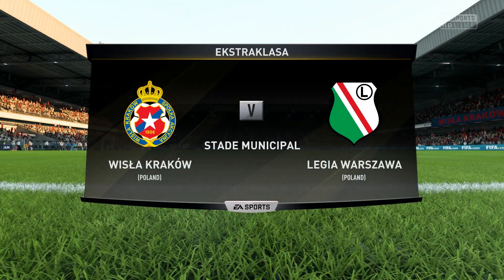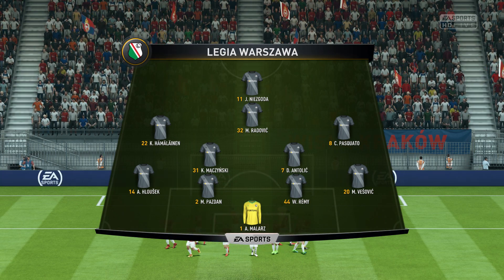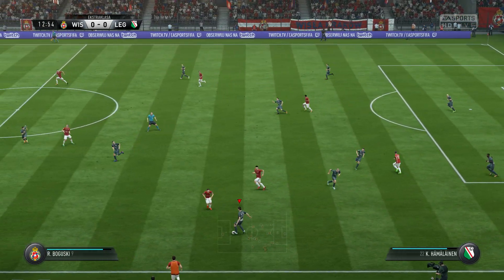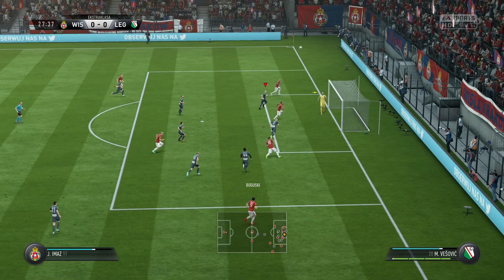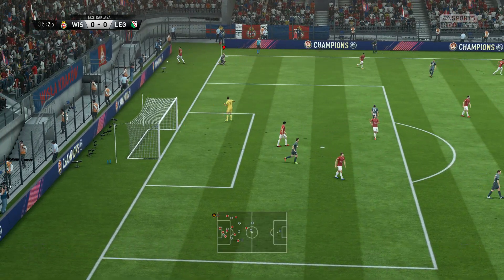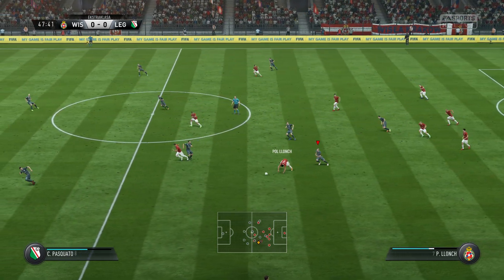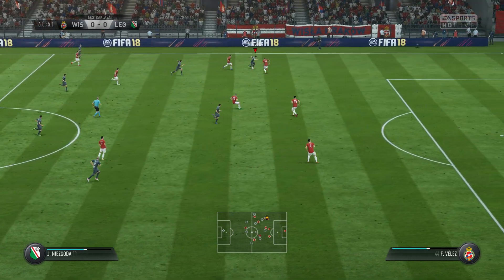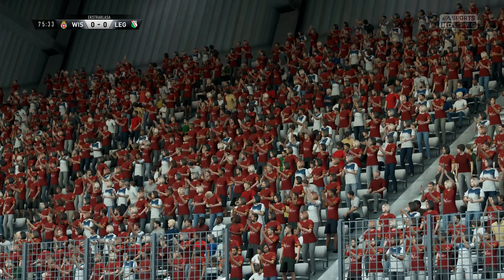Wisła Kraków vs Legia Warszawa | Ekstraklasa 2017-18 | FIFA 18 PS4 | Marius Gatea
FIFA 18 | Wisła Kraków vs Legia Warszawa | Ekstraklasa 2017-18
Stadium: Stade Municipal | Country: Poland | Date: 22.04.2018
Predictions | Highlights | Goals

Platform: PlayStation 4 slim
Recording Device: Elgato HD 60
Game: Fifa 18